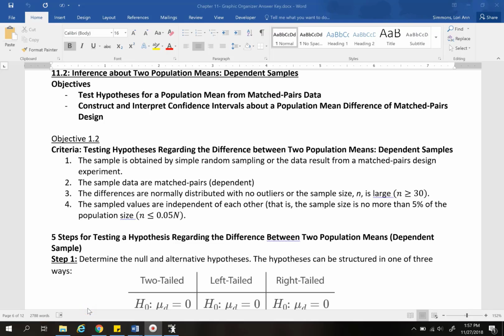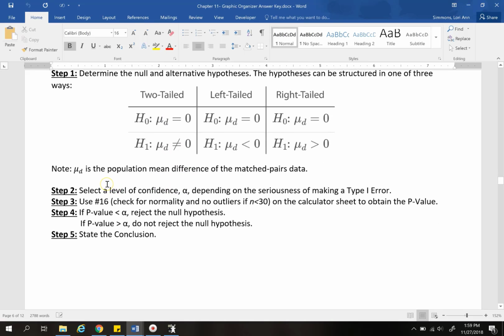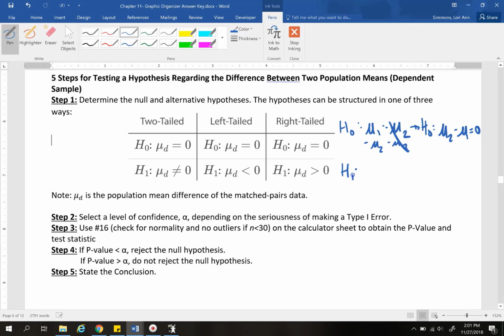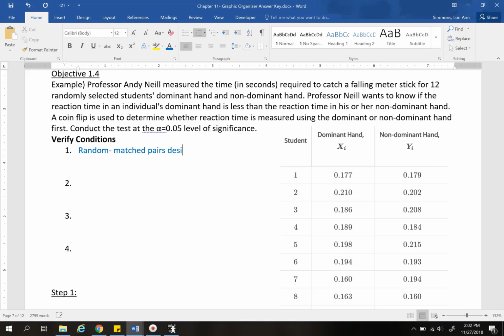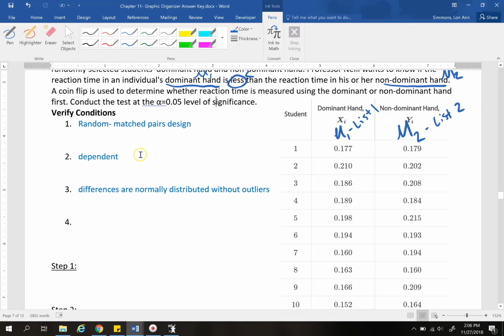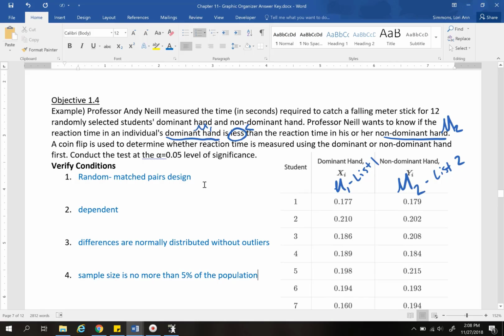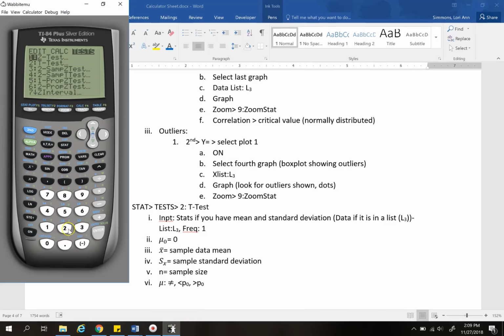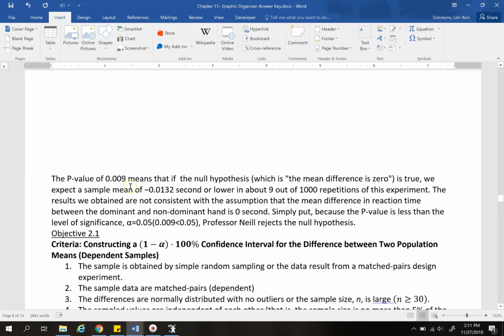11.2.1 (redone 1/23/20)